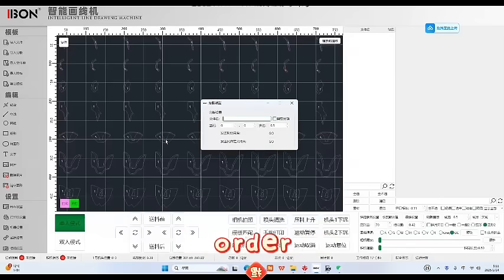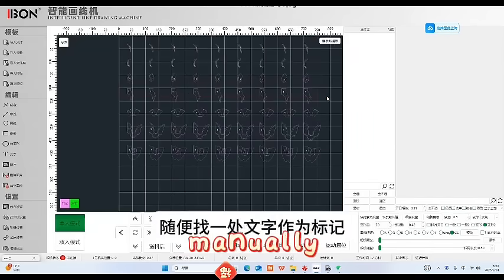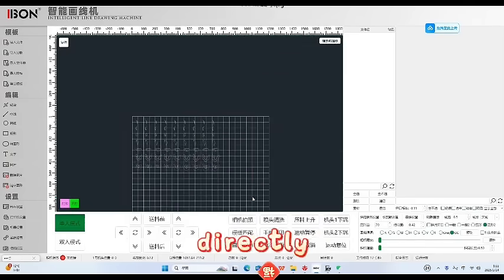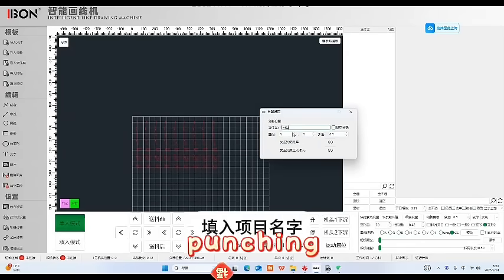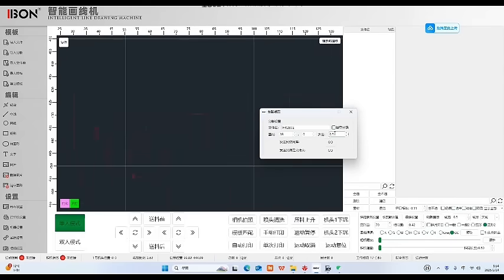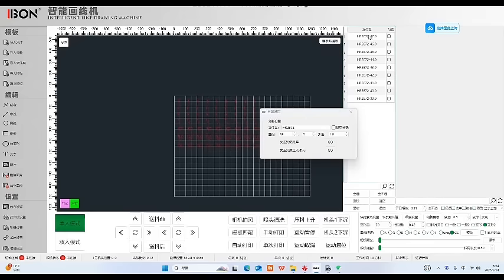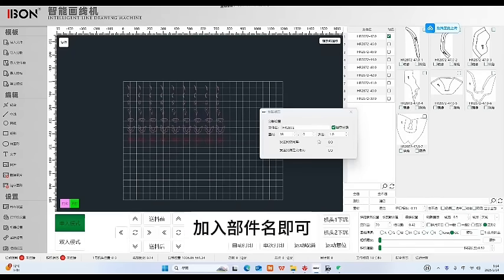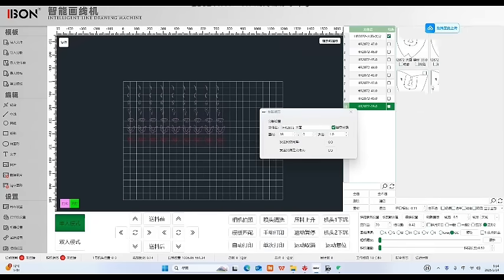IBON Smart Marking & Cutting System -Intelligent Upper Marking Machine - Footwear Marking Machine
Why IBON? Cost Savings: Reduce material waste + labor costs. Zero Errors: Eliminate human mistakes. Future-Proof: The only system enabling 3-minute, end-to-end automated processing.